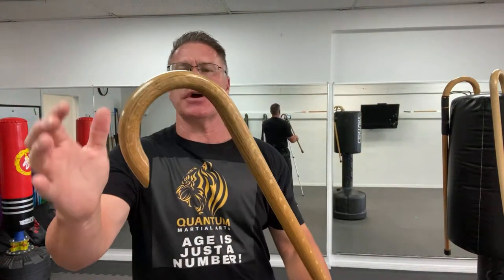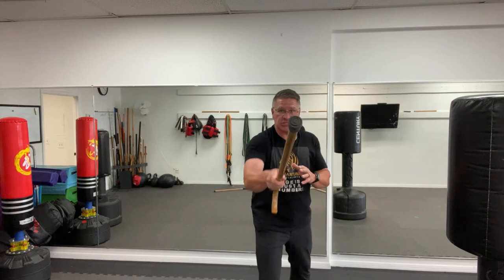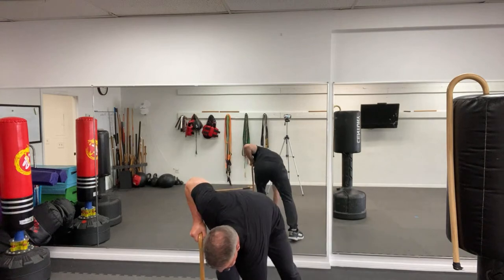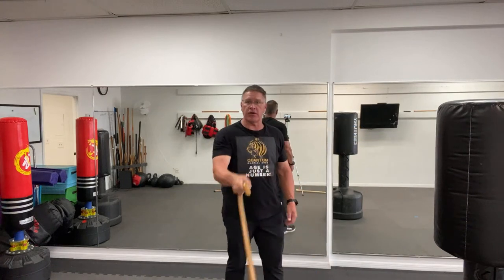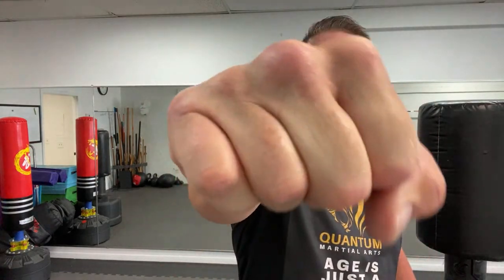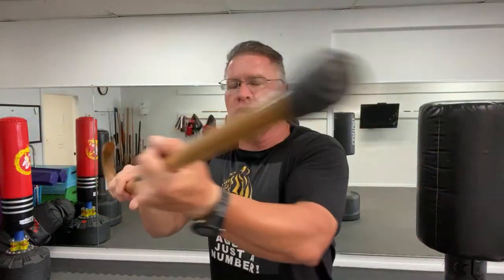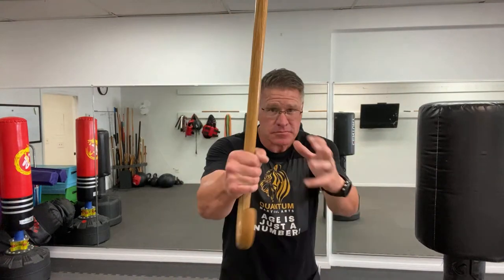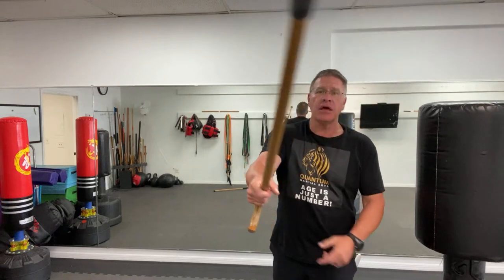Simple And Effective Walking Cane Self Defense Training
Tim Larkin’s book “When Violence Is The Answer” is

Senior Self Defense With The Self Defense Walking Cane

Can you really defend yourself with a walking cane?

The edc self defense tool that could save your life - walking cane self defense

Dangerous Self Defense Techniques With Your Fighting With Your Walking Cane For Self Defense
Simple self defense tools - how to use your self defense walking cane. Hidden in plain site! This self defense tool could save your life. Discover how to use the self defense cane to defend against multiple attackers or a bigger attacker or a criminal with a knife or club.

Matt Pasquinilli is head instructor of Quantum Martial Arts at 9091 Military Trail N, Suite 5, Palm Beach Gardens, Florida 33410 Located minutes from Singer Island between North Palm Beach, Jupiter and Tequesta in the North, Palm Beach Gardens to the West, and Delray and Boca Raton in the South. Raton in the South.